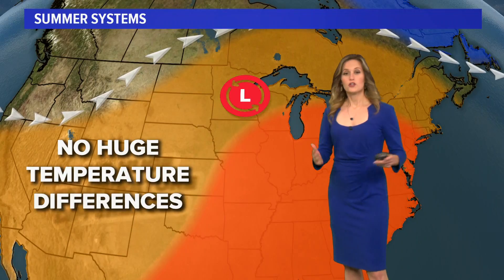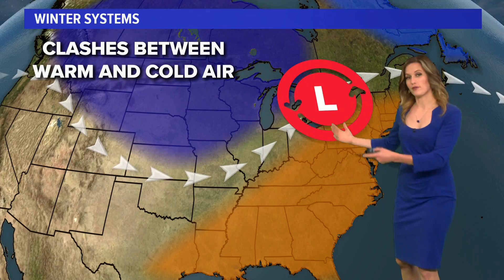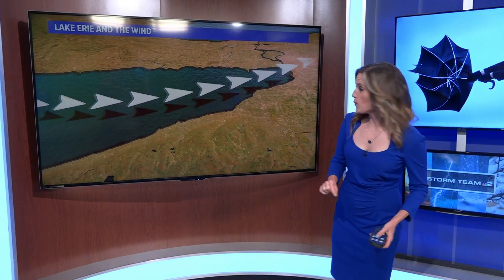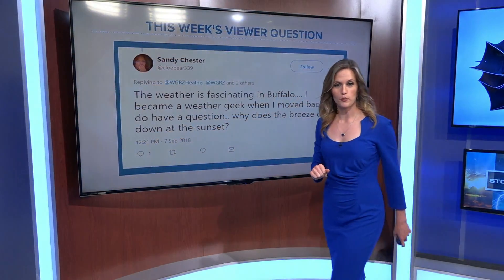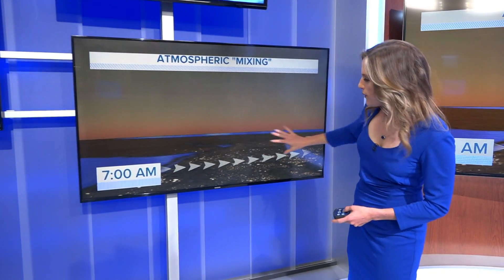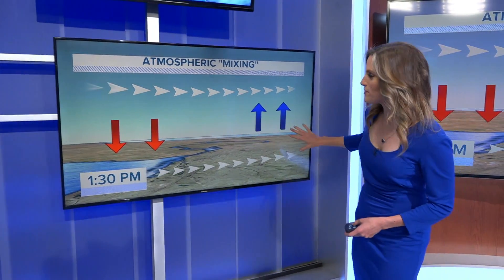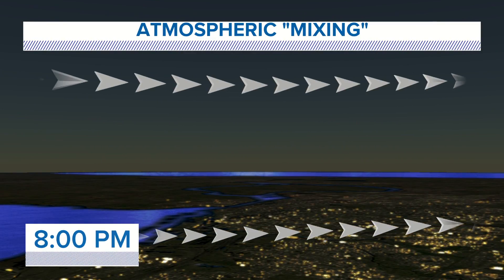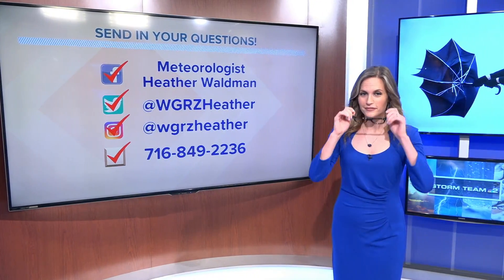Heather's Weather Whys Episode 7: What makes the wind blow?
Ever notice how tranquil the wind can be in the summer? Or how downright obnoxious it can be in early spring? This week, Meteorologist Heather Waldman answers some viewer questions on why the wind does what it does every season and every day!